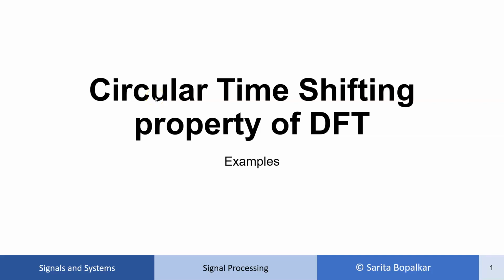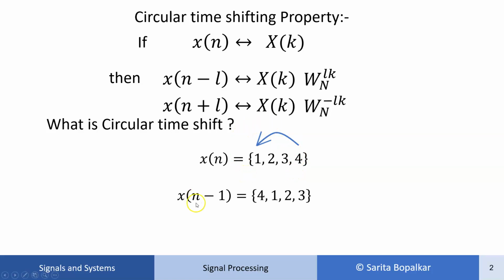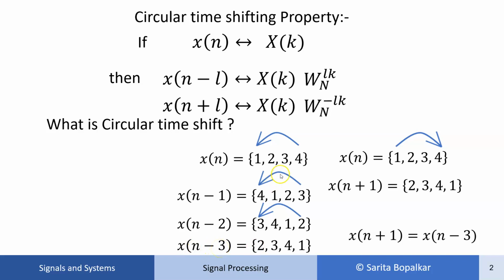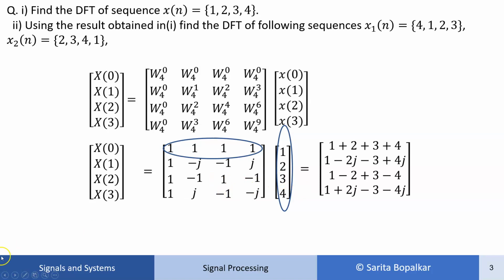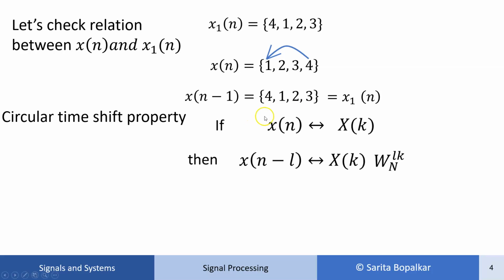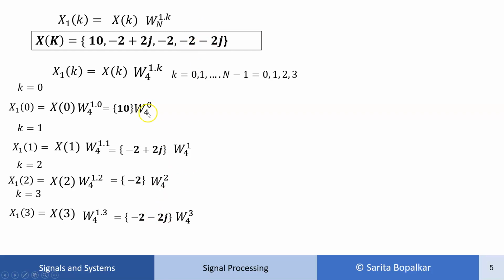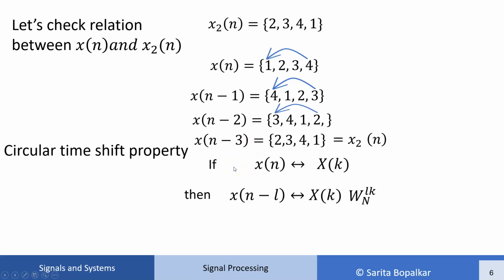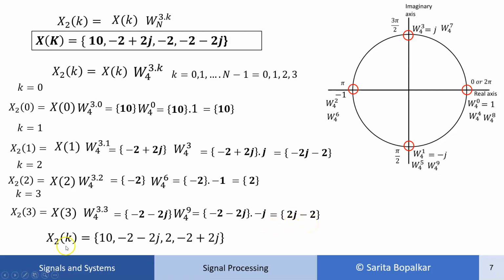Circular Time Shifting Property of DFT Example1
Learn to solve DFT using Circular Time Shifting Property